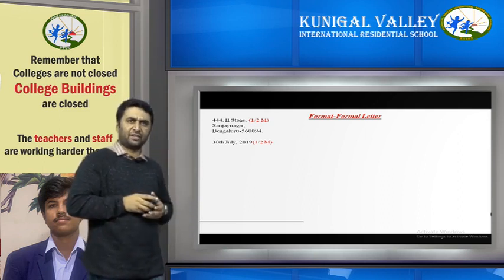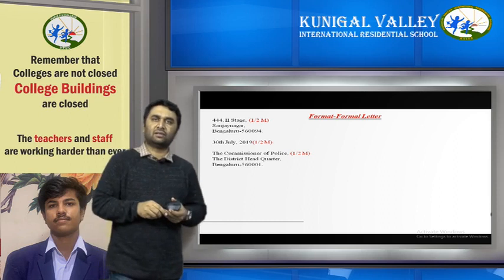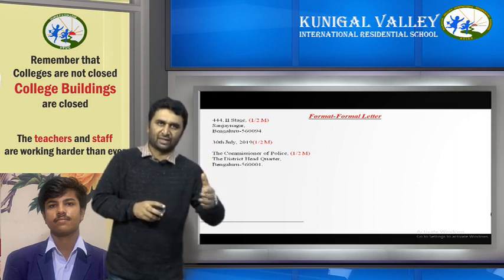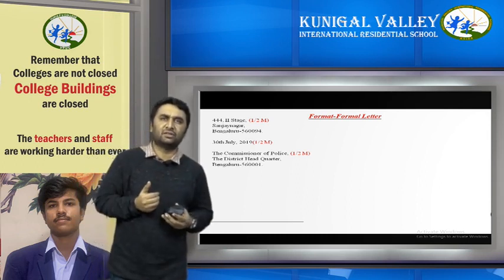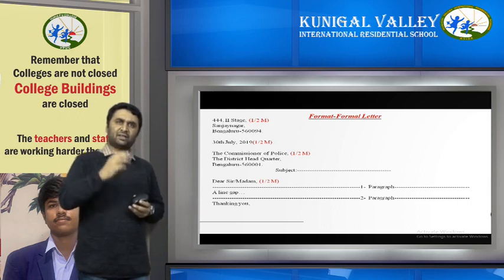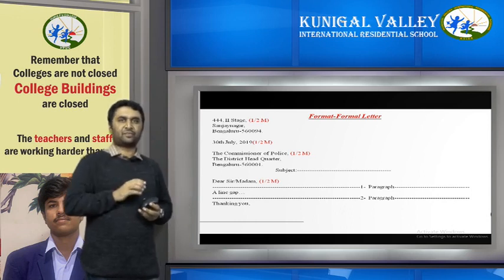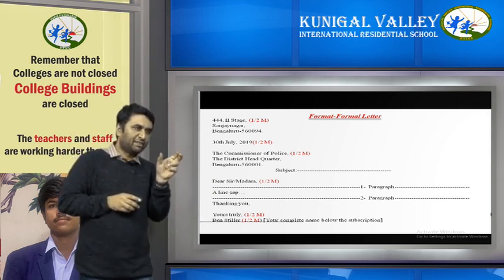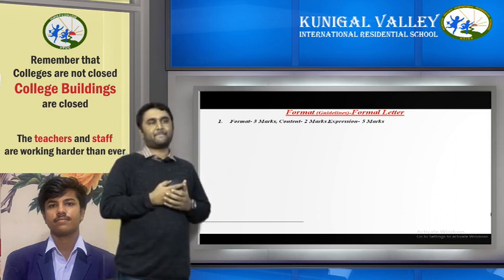English Language Grammar Formal Letter 6 10 1